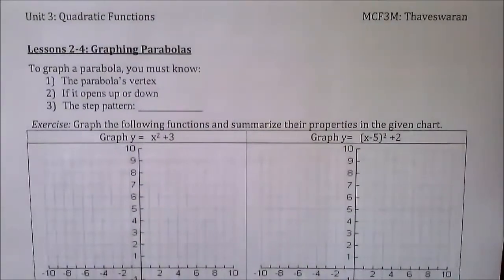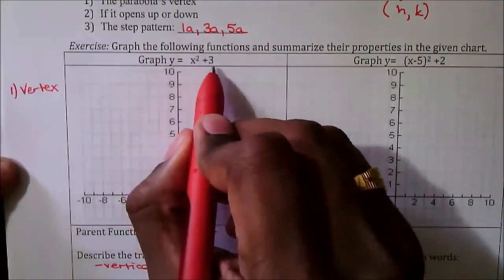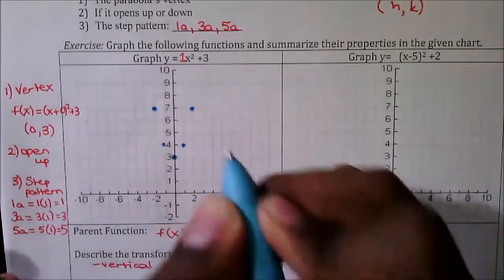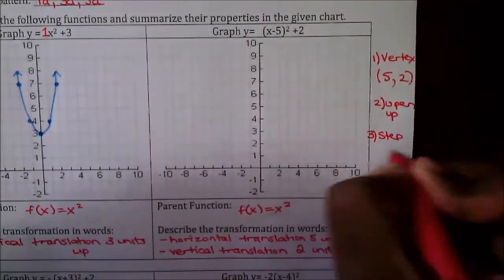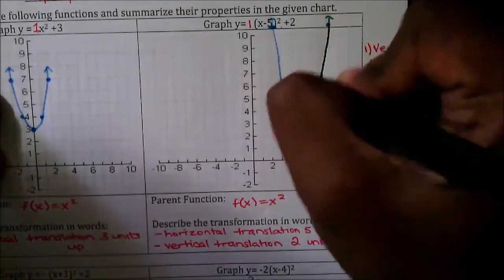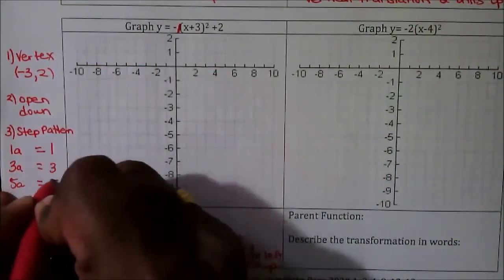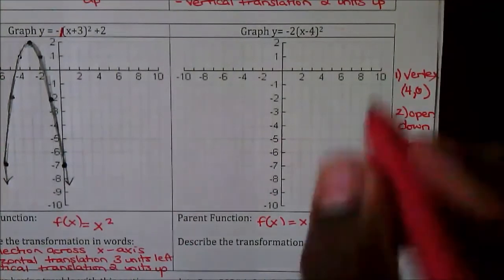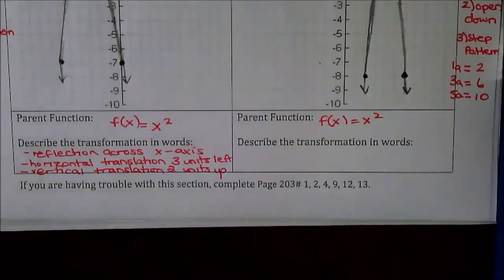Quadratic Functions: Lessons 2 and 3- Graphing Parabolas